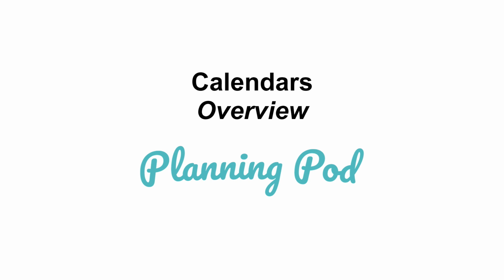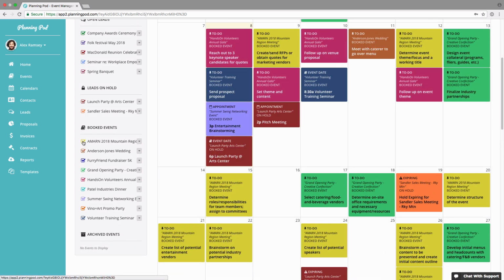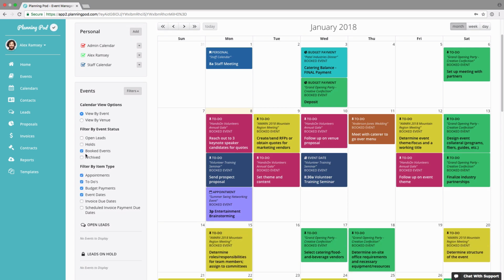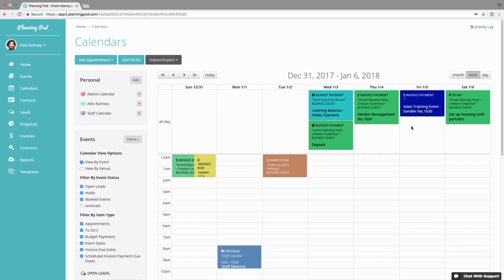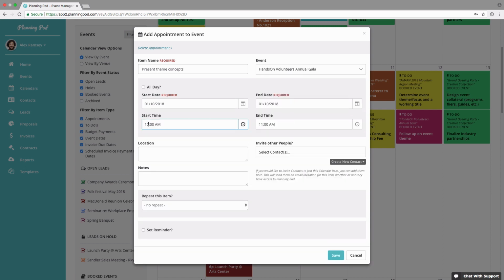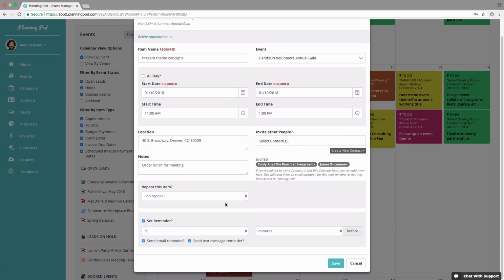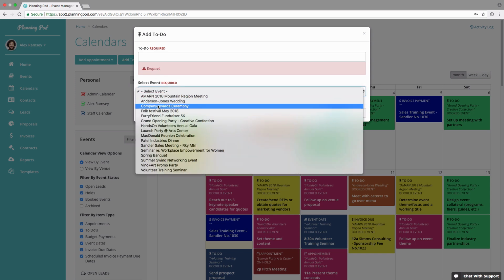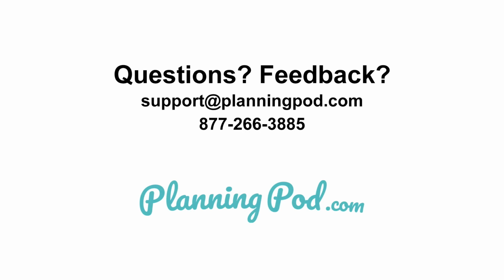Event Calendar & Booking Calendar - How to manage event bookings, tasks, appointments - Planning Pod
How to use our online event calendar tool to track booked events, leads, holds, appointments and tasks

Our event planning calendar / event booking calendar is color-coded by event/lead and lets you easily manage event dates, held dates (for leads), appointments, payment due dates and tasks. And you can use our event calendar app on any device, including computers, tablets and smartphones.

It also doubles as a venue booking calendar / room availability calendar because you can view bookings by venue and by room or space to help you keep your venue filled at all times.

It also syncs with other popular electronic calendars like Google calendar, Apple calendar and Outlook so you can view all your Planning Pod calendar items in those other e-calendars.

Planning Pod is the ultimate online hub for managing events & venues. It's online software for event professionals that centralizes your information, streamlines processes and keeps you organized.